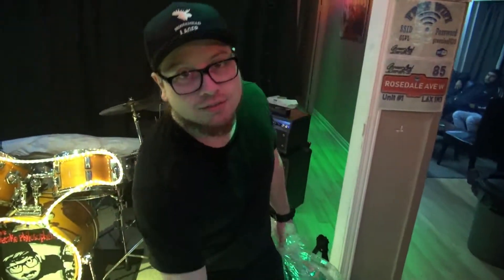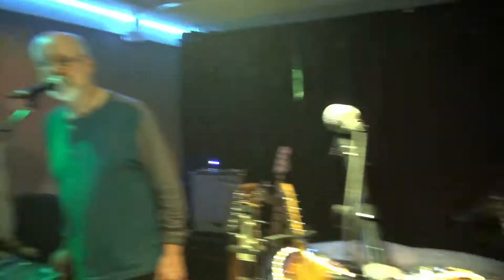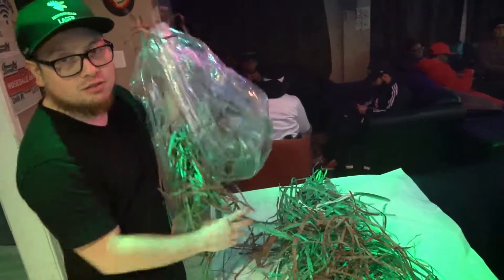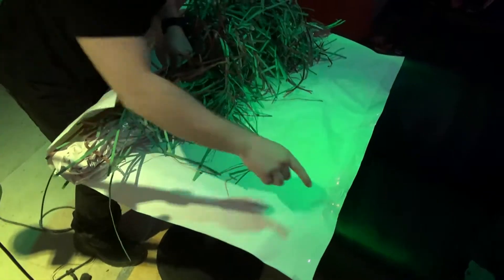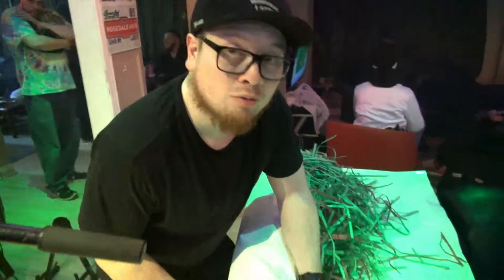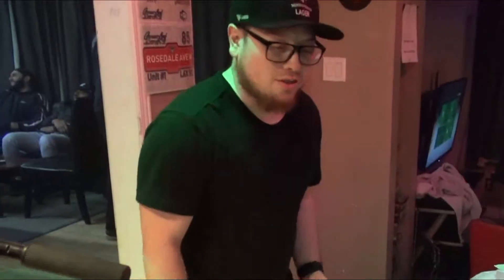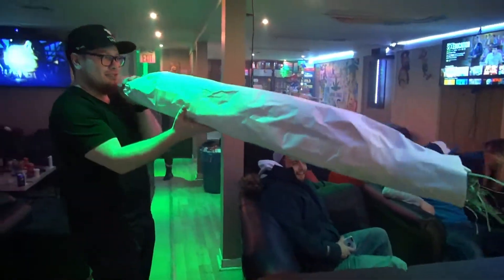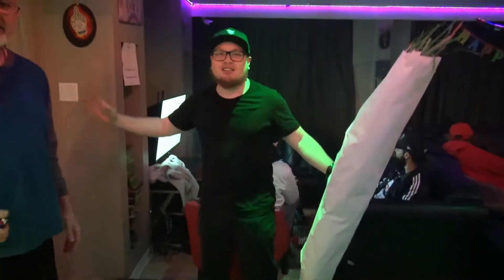Brampton's Largest Joint Rolled At The Green Leaf Vapour Lounge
Getting crazy at The Green Leaf Vapour Lounge.